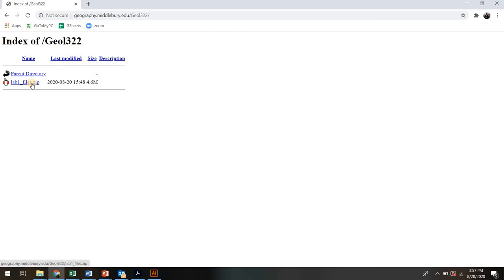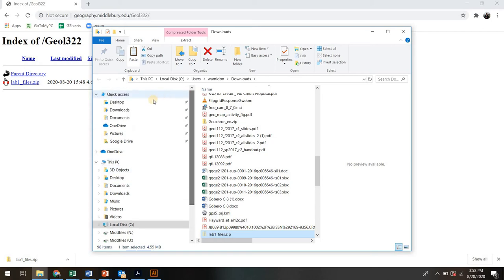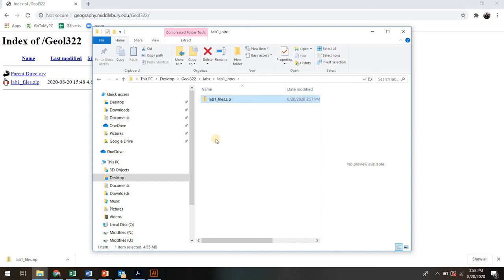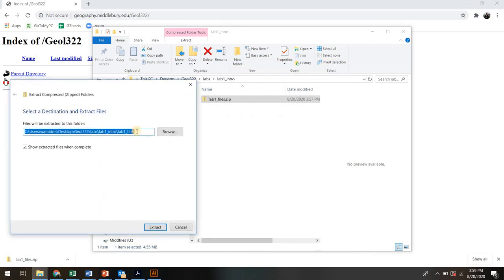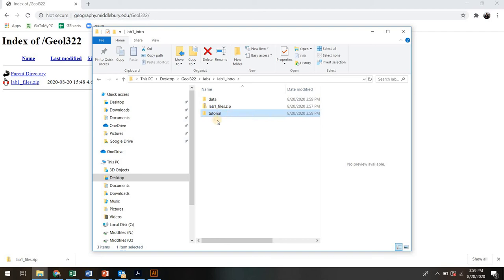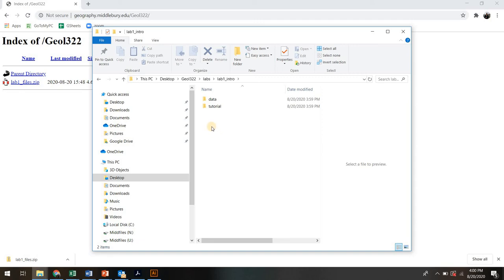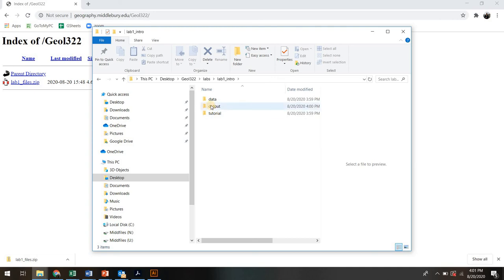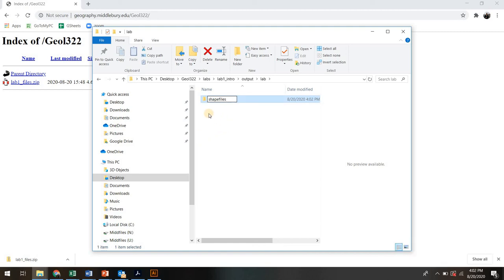Download lab data and set up folder structure (for Midd students only!)